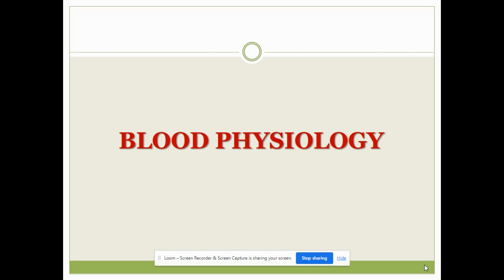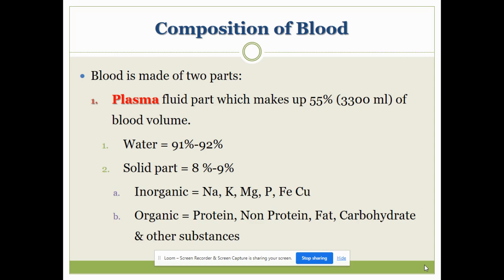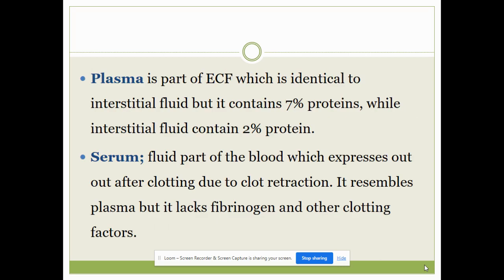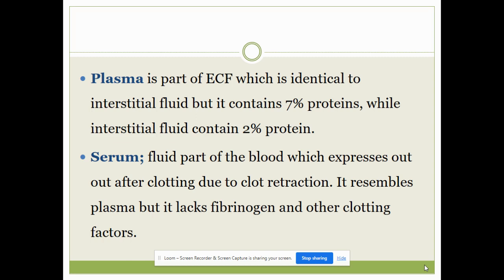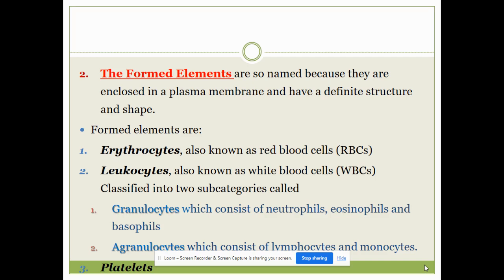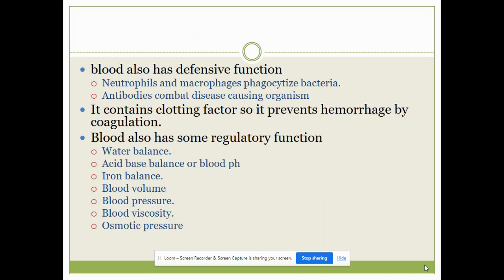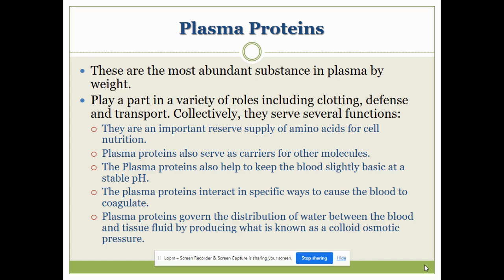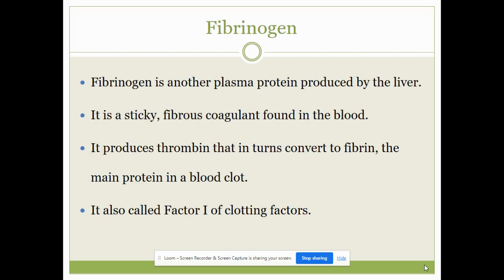Blood Physiology Lecture